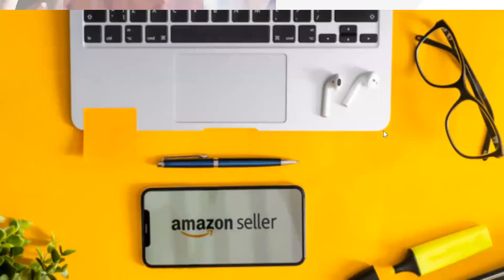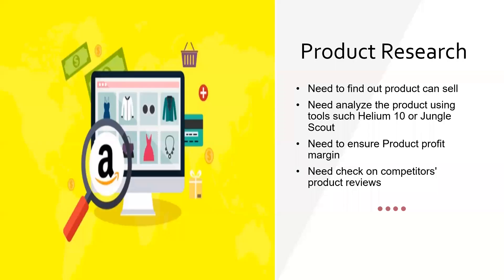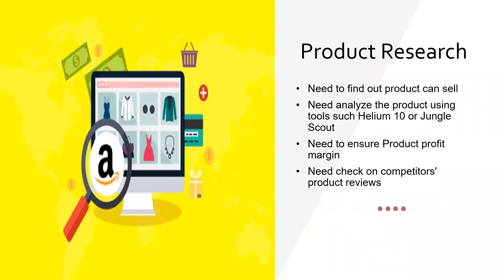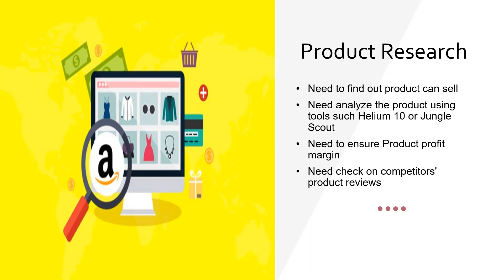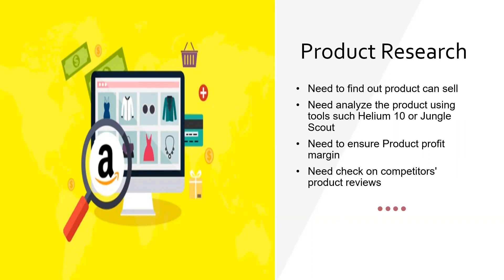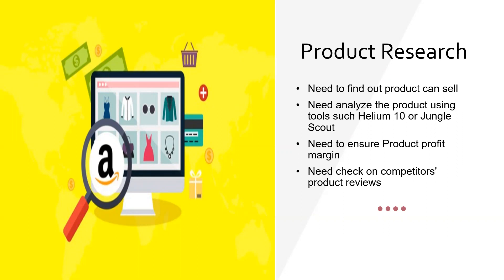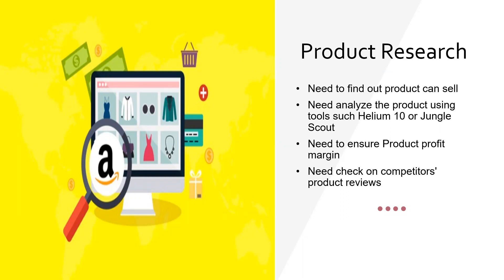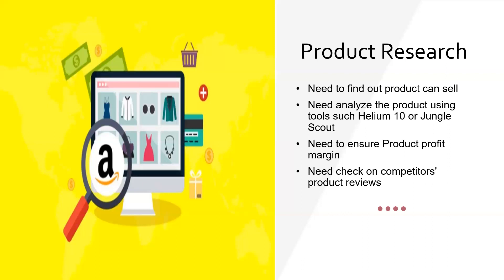How To Start On Amazon FBA Online For Beginners 2021 ( Step-By-Step Guide ) -Product Research Part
In this video we will talk about how to start an Amazon FBA online business. This is great business for anyone who wants to make passive income. 🤔 ABOUT THIS VIDEO 👇 Welcome to part one of my free Amazon FBA training series! Amazon is the largest online retailer. Since the onset of the pandemic, more and more people are shopping online. This has positioned Amazon as the go-to place for everyone's shopping needs. I want to help you get started selling on Amazon FBA so that you can build a successful online business. If you're ready to quit your 9 to 5 job and create financial freedom, take out a pen and paper. I've got a lot of juicy knowledge to share with you. Let's dive in!

This video tell about the product research in Amazon  that can be very crucial to start business on Amazon based 4 basic steps :

1) What is good product
2) What tools to be used
3) What is the profit margin
4) How to improve and create good product